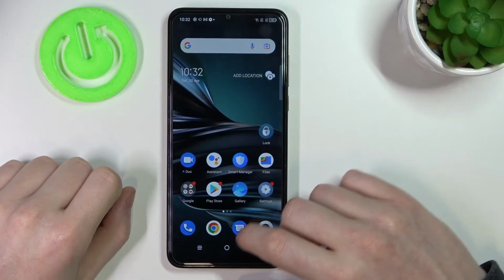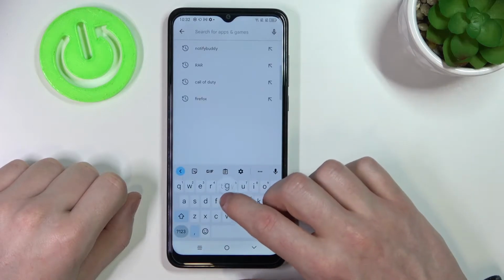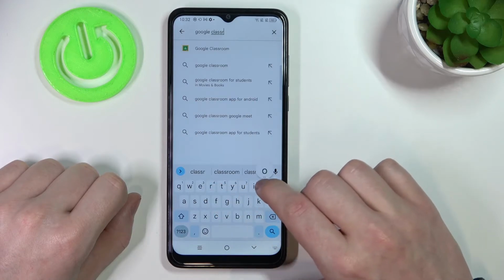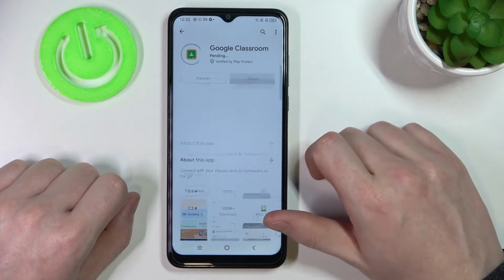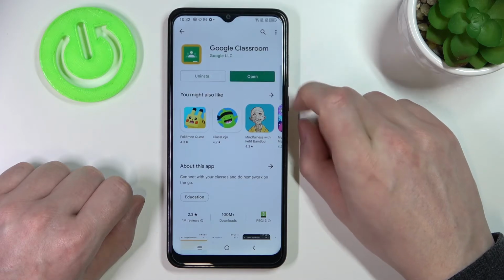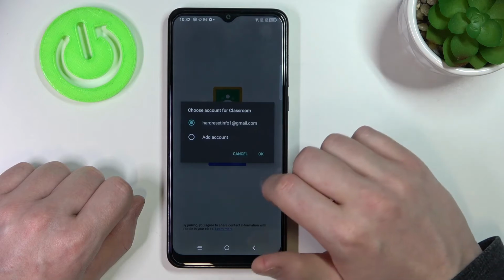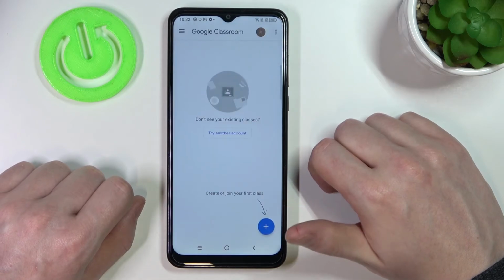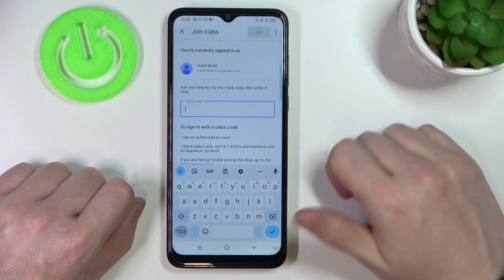How to Install & Join Google Classroom in TCL 30 SE – Use Google Classroom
Would you like to use Google Classroom in your TCL 30 SE but you’re not sure how? In this tutorial, we’d like to show you how easily you can find the proper section from which you’ll be able to download Google Classroom. Then we’ll show you how to use it properly. So let’s follow all shown steps and successfully install and join Google classroom.

How to join Google classroom in TCL 30 SE? How to install Google Classroom in TCL 30 SE? How to manage Google Classroom in TCL 30 SE? How to use Google Classroom in TCL 30 SE?